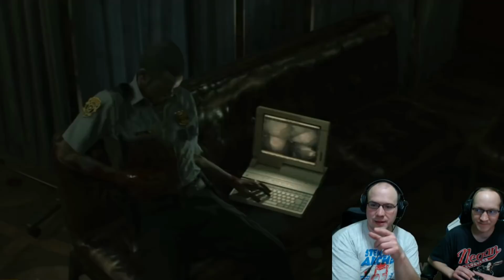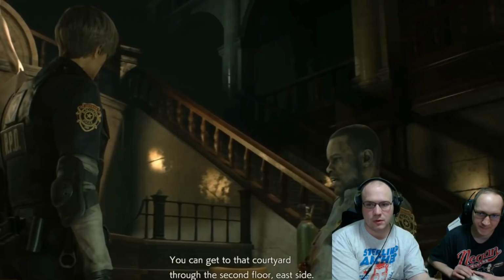HIP POUCH! Reacting to Resident Evil 2 Remake Demo Gameplay E3 2018!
The inclusion of the Hip Pouch gets us so darn excited!  What do you think?  Let us know...BELOW!

WELCOME PLEBHEADS!

Thinking about checking out Robert's Anime Corner!? Then please use the following link and let them know that The Balding Plebs(Formerly Friday Night Figures) sent you!

Gotta Love Salty Haters!  Buy Your Own Shirt Here!... (It Supports us Directly!)

Jdog PSN- jdog4everr

Neo PSN- Neokuronox